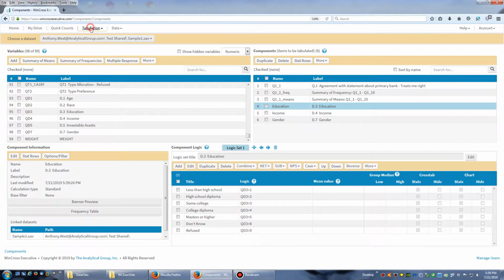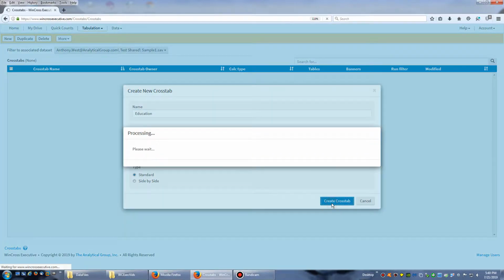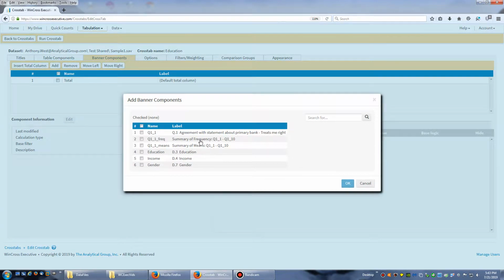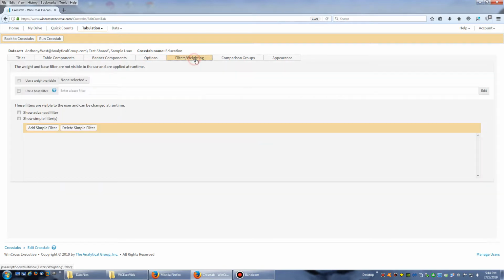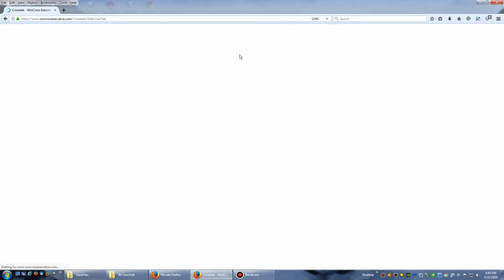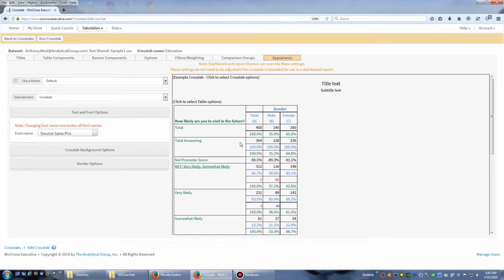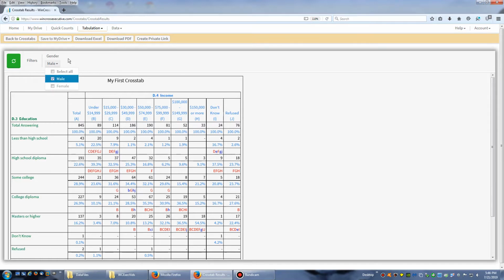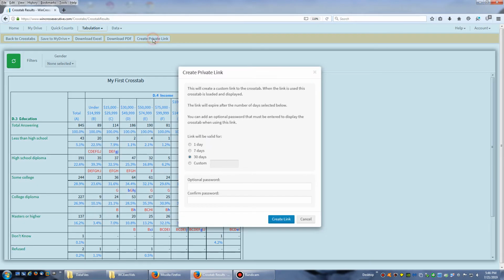How to Create a Simple Crosstab - WinCross Executive - Online Crosstabulation and Dashboards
Learn how to create a simple crosstab and add components as table rows and banner columns.

WinCross Executive is an online market research application. It is used for creating statistical dashboards, crosstabs, charts, and reports.